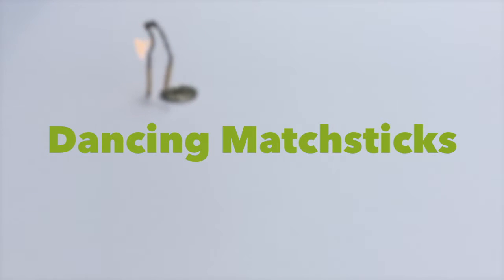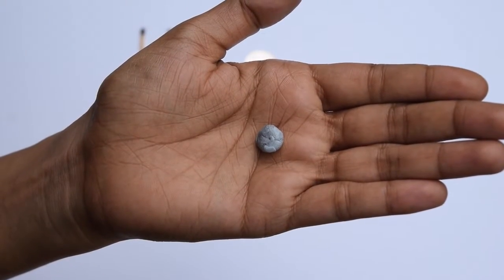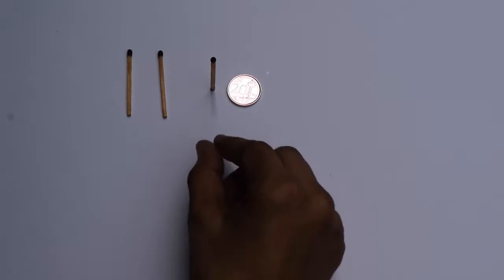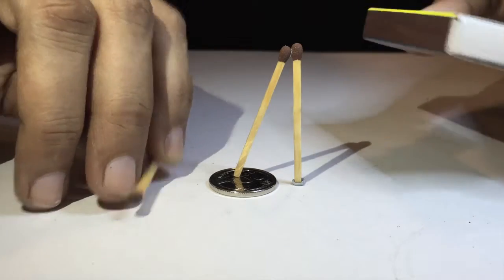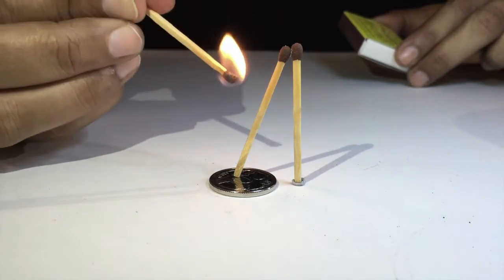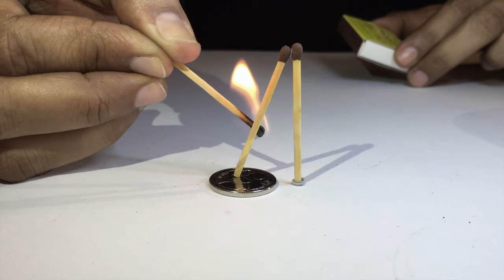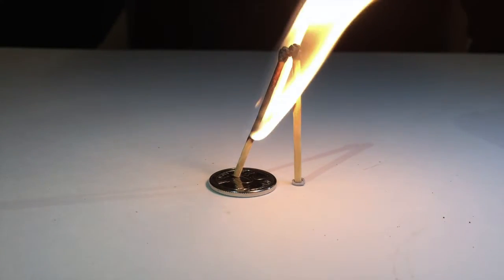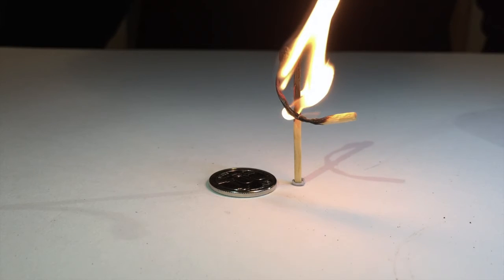Dancing Matchsticks?! - Spark 15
This video teaches you how to make matchsticks dance with bare essentials!

You need:
- something to light matches with
- 3 matchsticks
- a coin
- blue tack (optional)

1) Take a small piece of your blue tack and put it on the end of one match stick

2) place that matchstick down on a NON FLAMMABLE base..you do not want to set your surroundings on fire

3) Place your coin near the matchstick you just placed and lean a second match resting against the standing match on the coin.

4) Light up your third match and burn the leaning match around its center

Watch what happens..Your matchsticks dance!

Why do the matchsticks dance?

When you light the leaning match, most of its weight has burnt away by the time the flame reaches the match heads. Since two matches are leaning together, they ignite at the same time under very high and intense heat causing their match heads to fuse and burn together. The top part of the leaning match is hotter, This puts the top surface of the match under higher tension than the bottom. The difference in tension across the match cause an upward force to be exerted upon it and so, the match bends and starts to curl up.